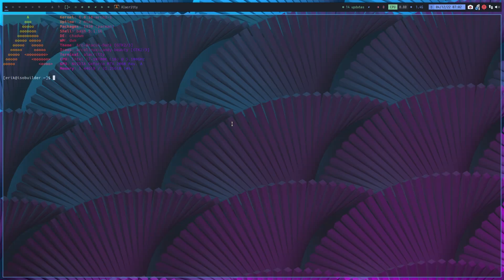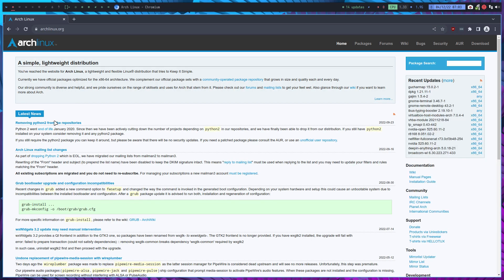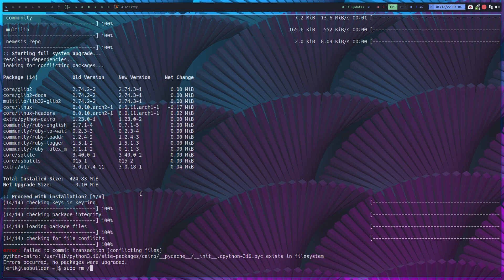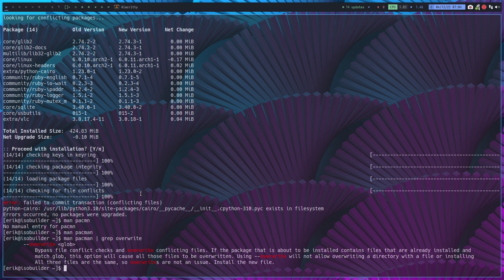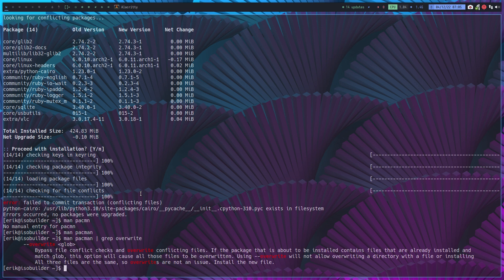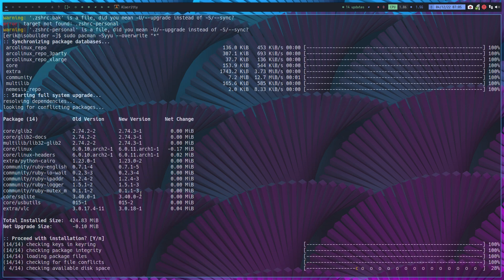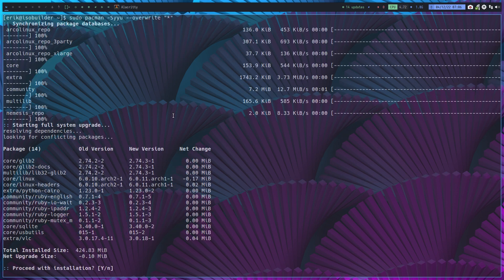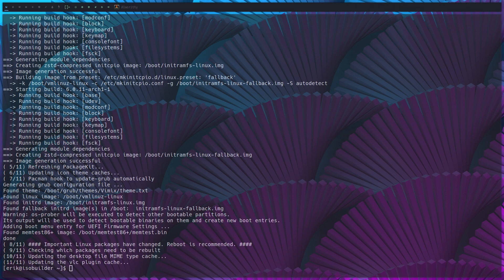ArcoLinux : 3156 Pacman update - conflicting files - python cairo - what to do? - fix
sudo pacman -Syyu --overwrite "*"
quotation marks is the correct term